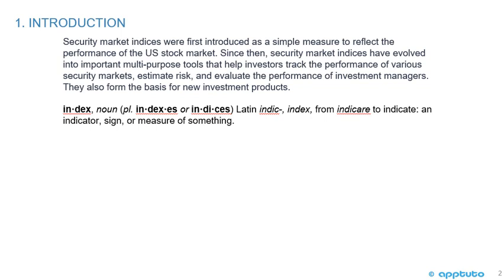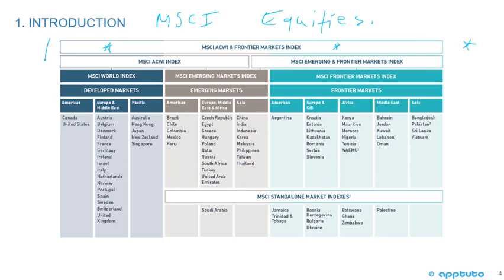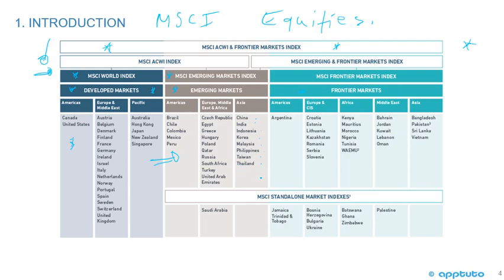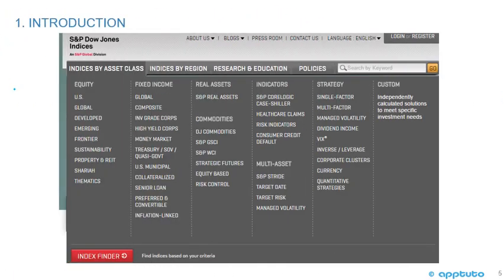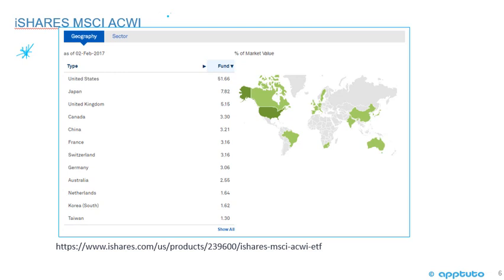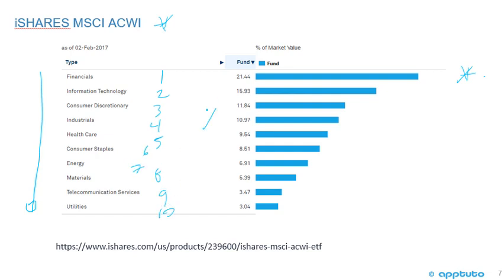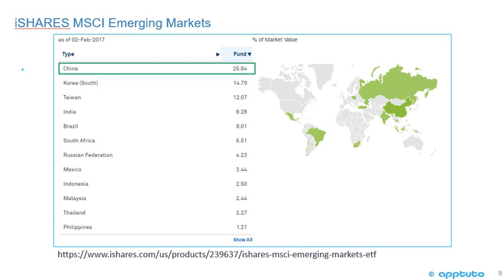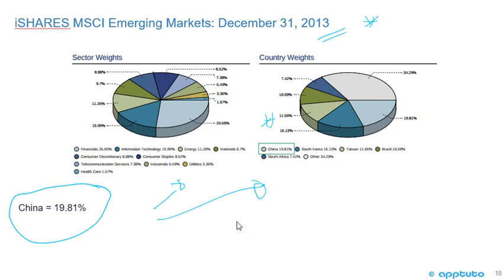describe a security market index;